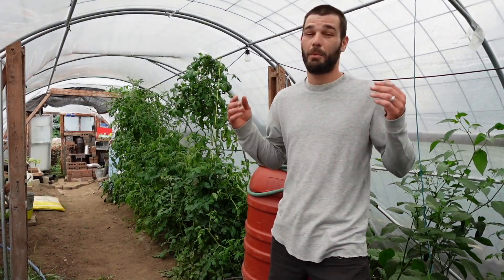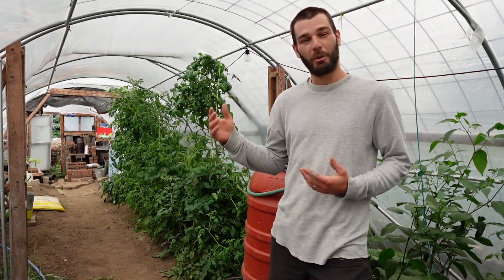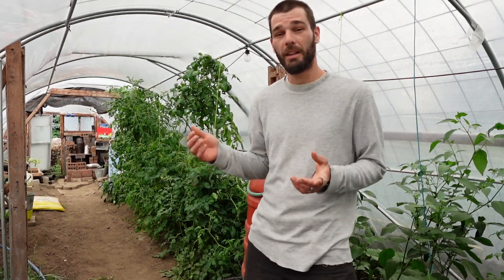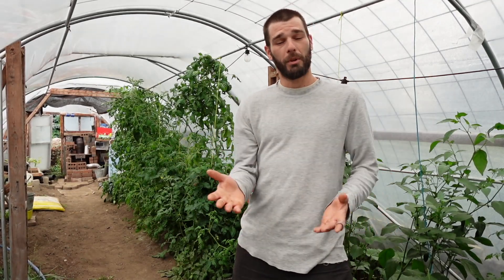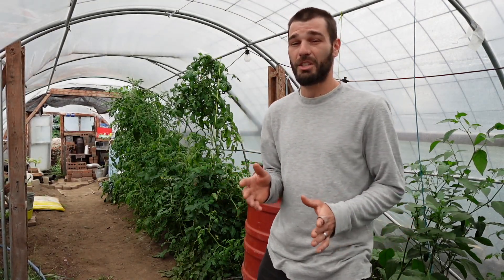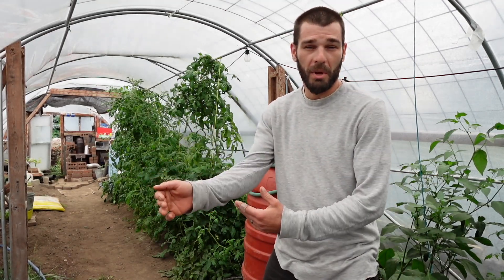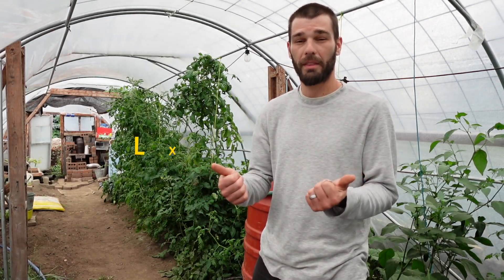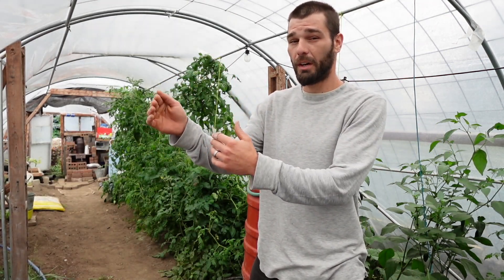DIY Greenhouse Venting Requirements & Formula To EASILY Calculate Your Own Venting Needs